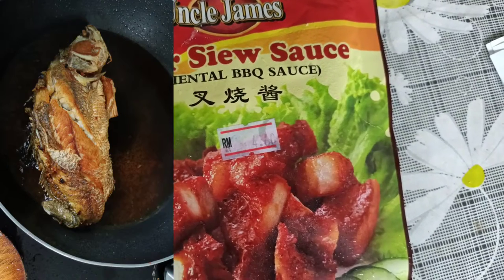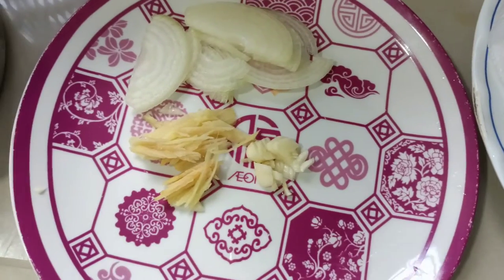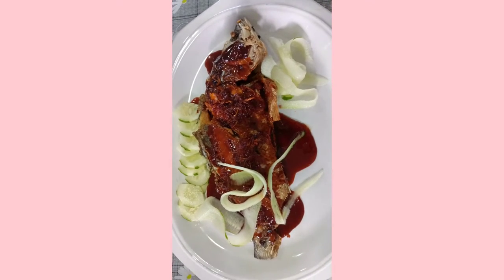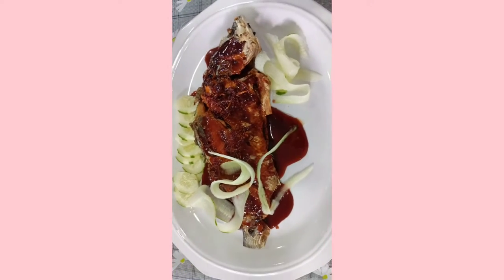I'm Cooking and Mukbhang a deepfried fish using a Char Siew Sauce .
I'm gonna share this quick and easy recipe and Mukbhang of these deepfried fish using a Char Siew sauce .